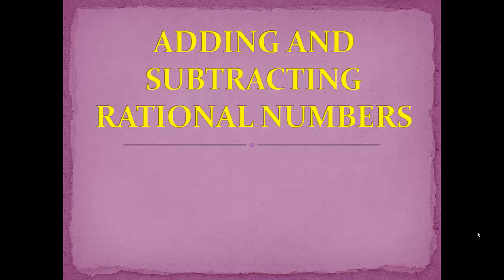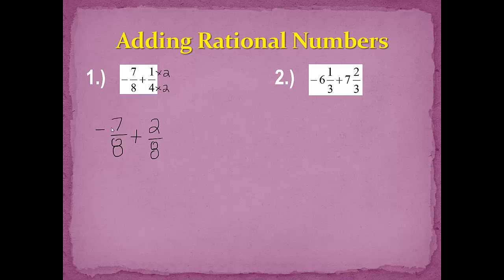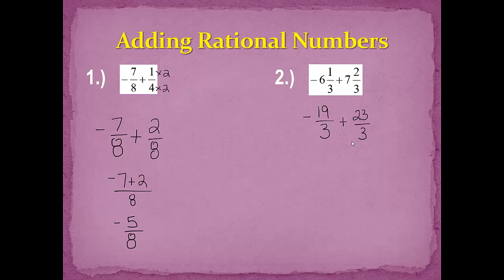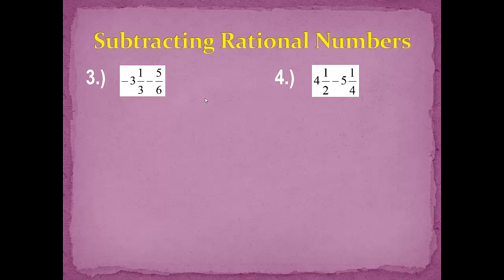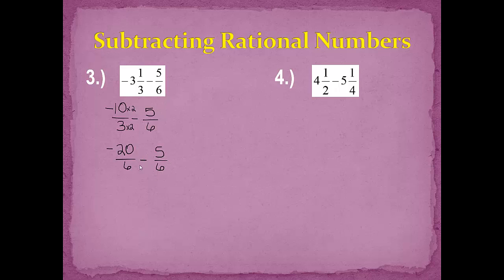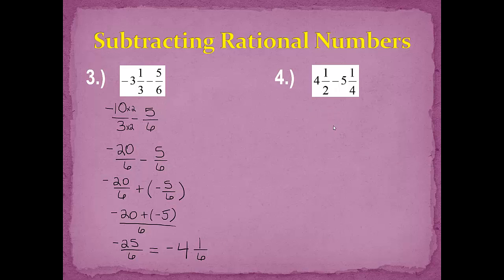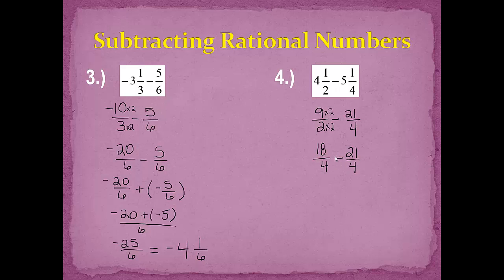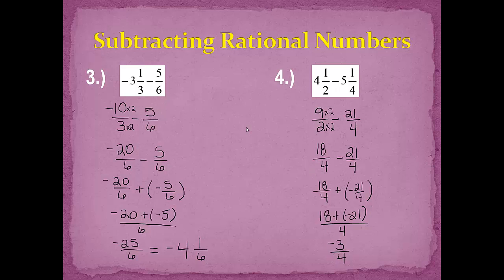Adding and Subtracting Rational Numbers - Mrs. Renfro